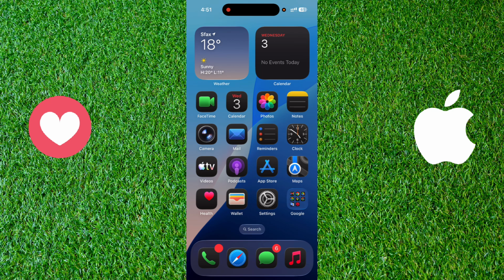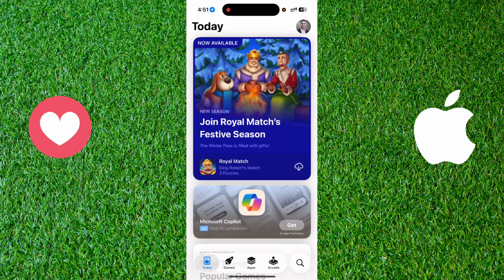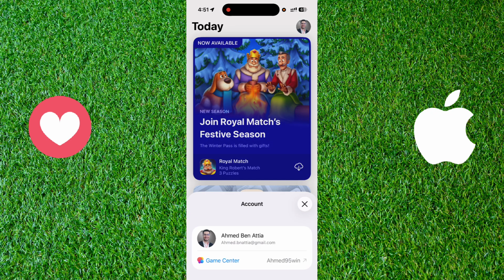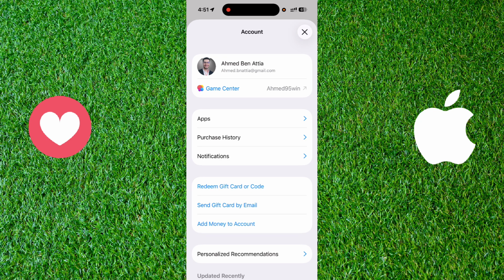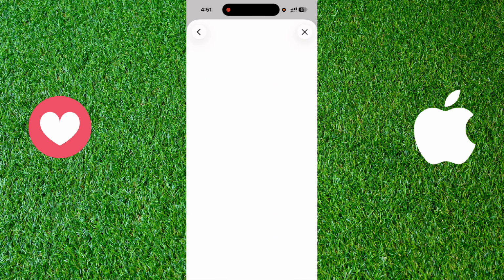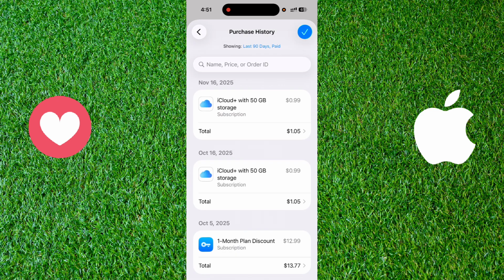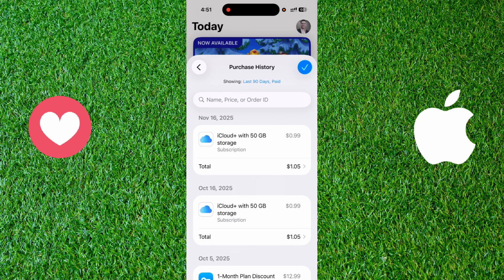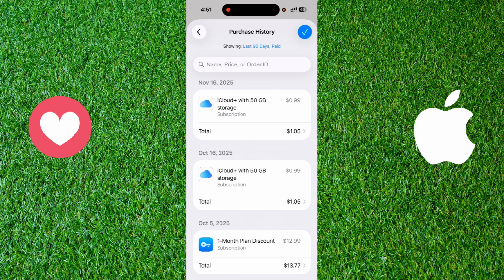How to View App Store Purchase History on iPhone (iOS 26) 🧾 Step-by-Step for Beginners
Want to see all the apps and purchases you’ve made on your iPhone? This simple iOS 26 tutorial shows you exactly how to view your App Store purchase history, including free apps, paid apps, subscriptions, in-app purchases, family purchases, and hidden apps — step-by-step for beginners.